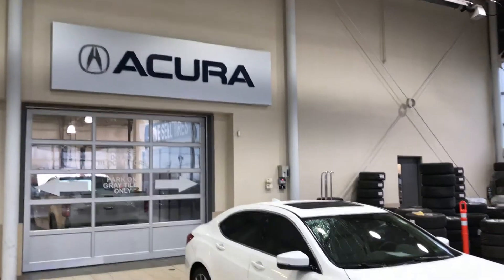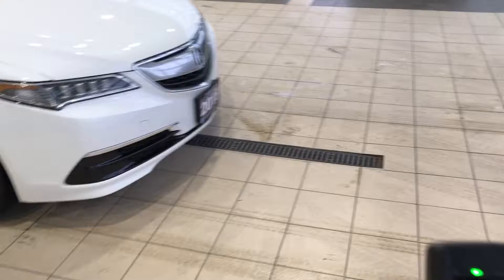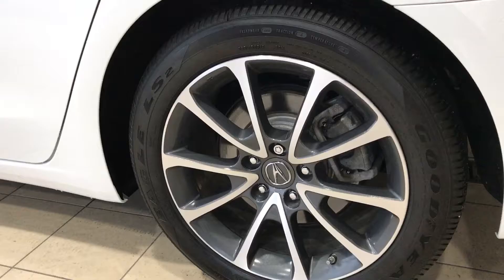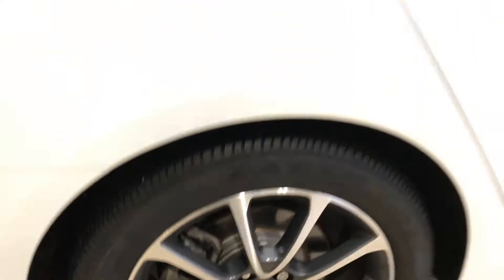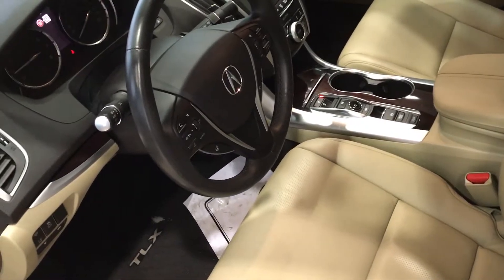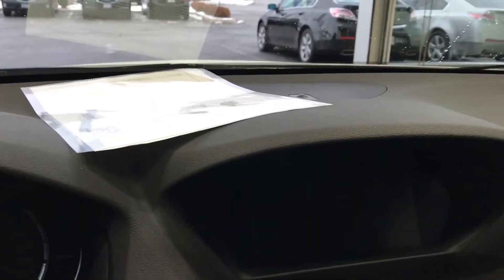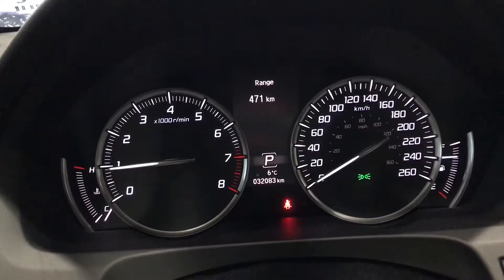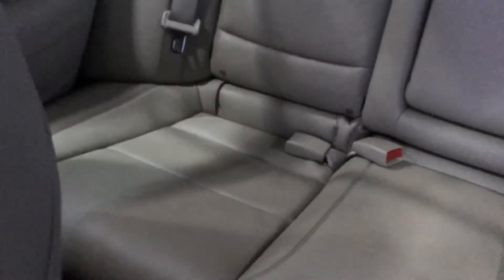2015 TLX Tech